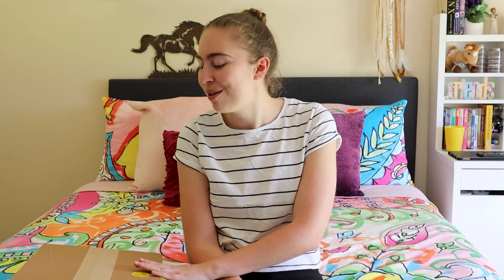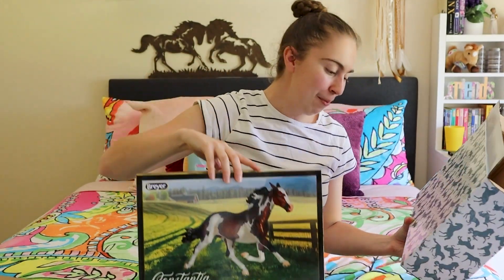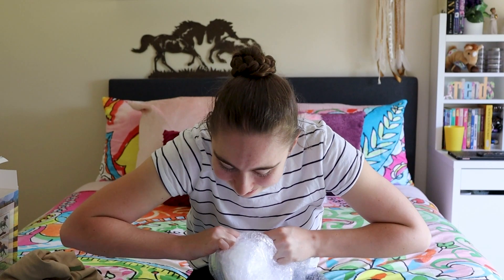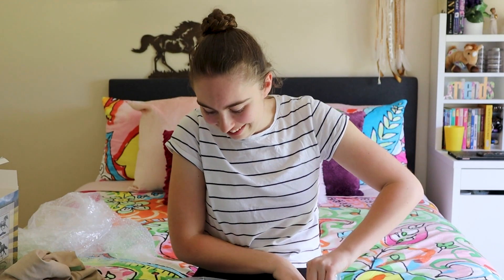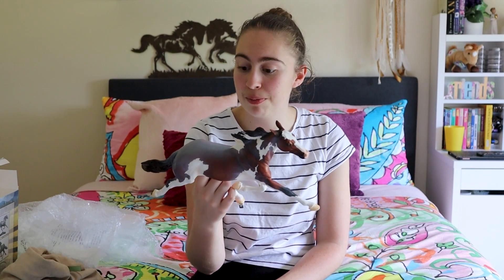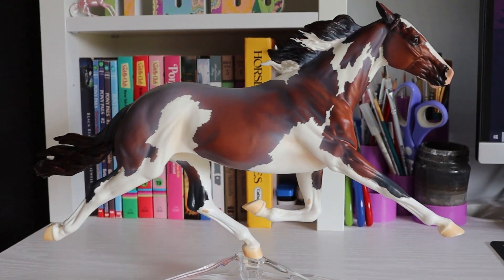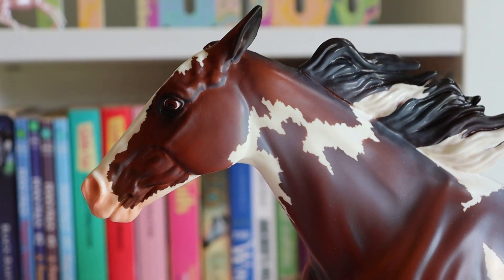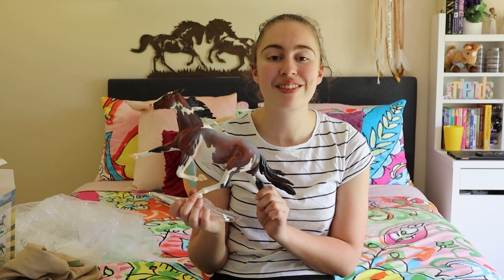Unboxing Constantia - 2022 Breyer Premier Club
≫ Unboxing Constantia - the second release for the 2022 Premiere Club. She's absolutely stunning in person and I highly recommend that everyone adds this beauty to their herd!

Etsy Shop

Video Chapters:
0:00 Intro
0:31 Unboxing
5:34 Overview
7:19 Outro